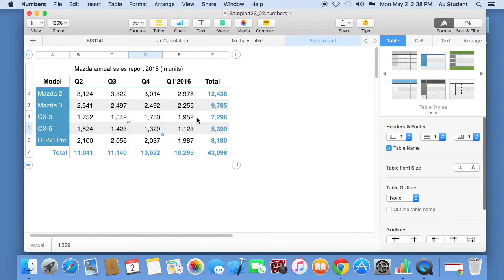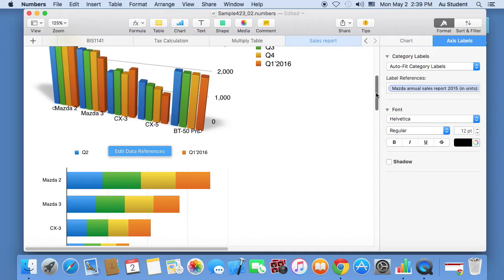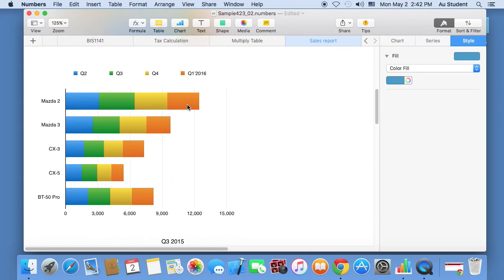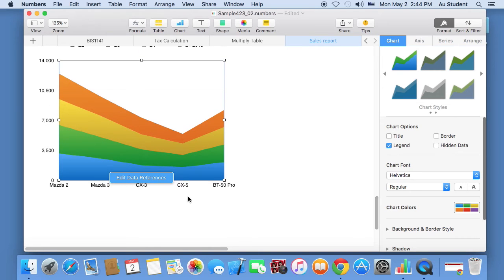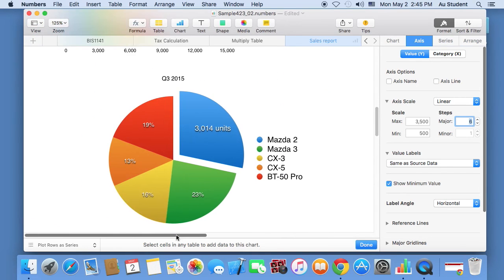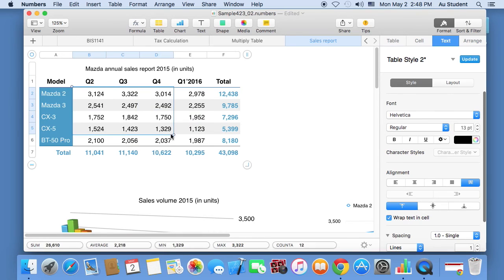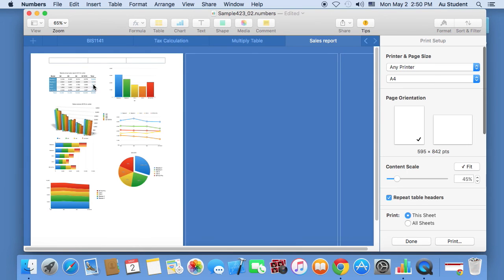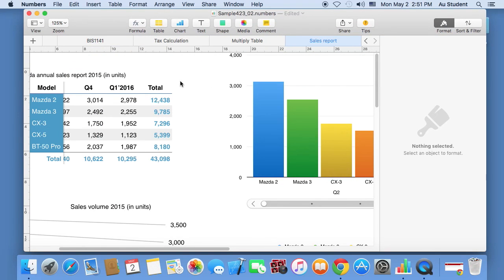Numbers tutorial - Charts And Printing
To Support BIS1141 Business Software Applications